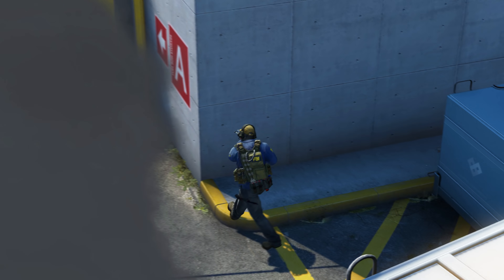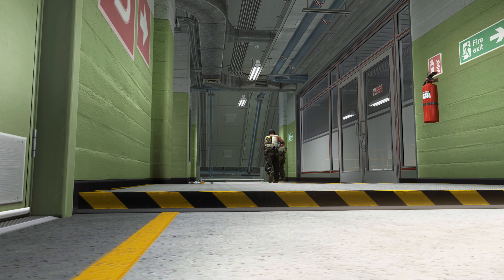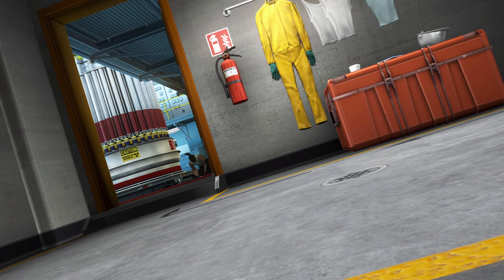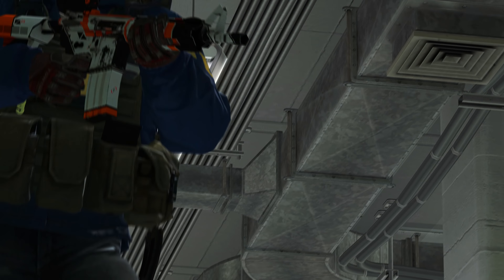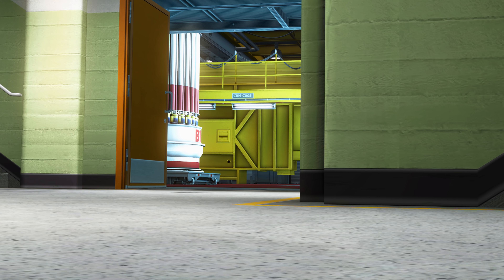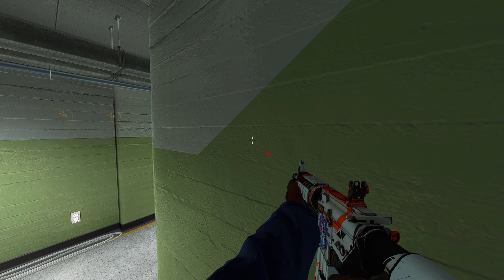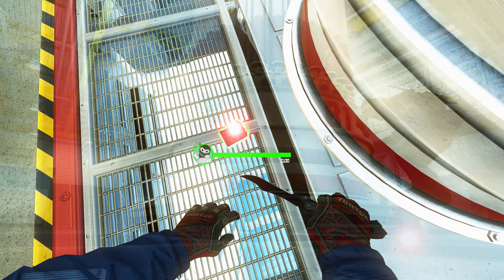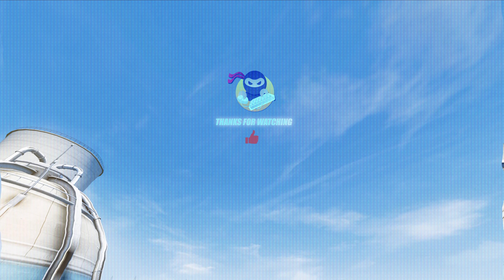INSANE shoxie Ninja defuse vs. FaZe Clan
About a week or so late on this one, but epic none the less. When I saw this, had to have a record of it on my channel. Who misses the montages?
song: Bad Computer - 2U

MIGfMA0GCSqGSIb3DQEBAQUAA4GNADCBiQKBgQCna0UmhYIZ8lSpCWBp4KbGEoeroKj0HJf/XC8547q7qx4IAZpYv6ZePa8/lxFJaS0Ztju2L59sFRZtQ2DYZolMSL0v9hEevUedYNmOTu7YLFpEWunmKwLhjGGGqFSXm6EOrs+ukPtCv4mXTVBrI08kB474qNlH8m+zYSx8l+mJ1wIDAQAB